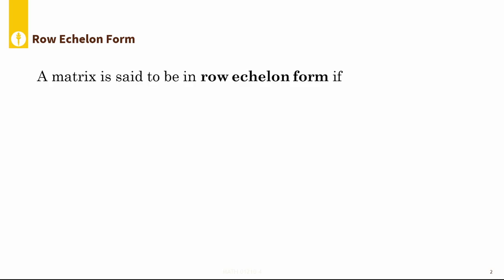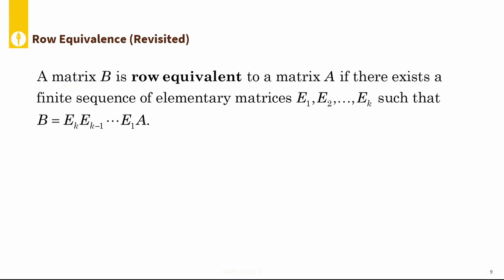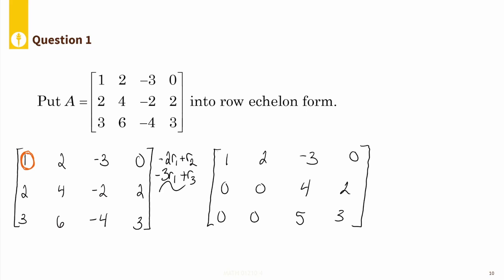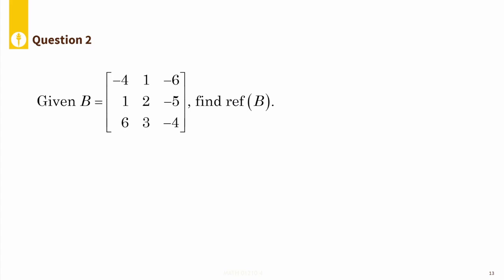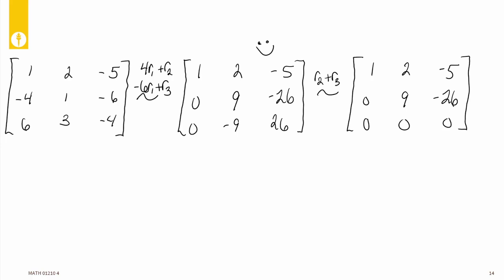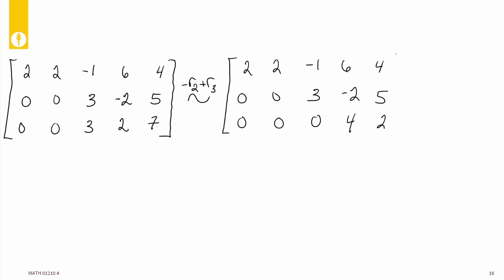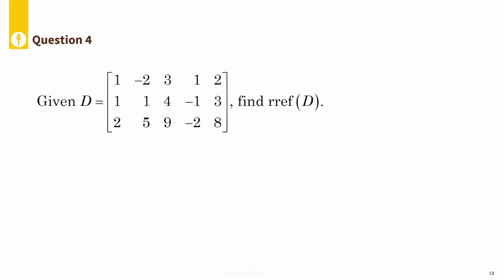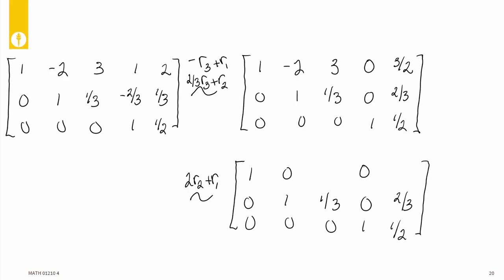Linear Algebra 30 January 2025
We study echelon forms and putting matrices into echelon form.